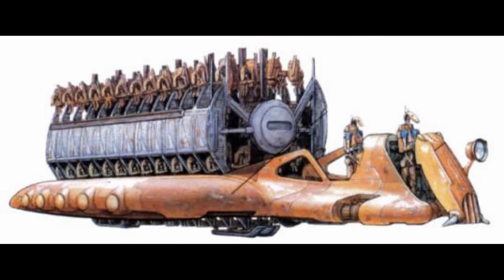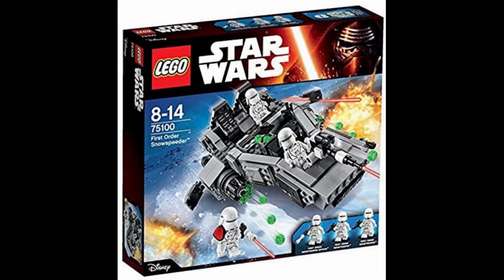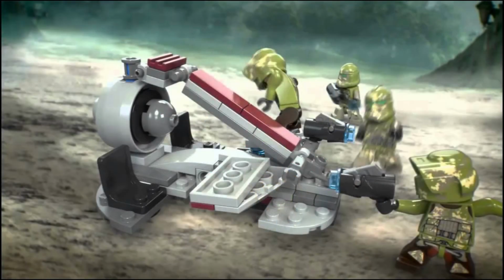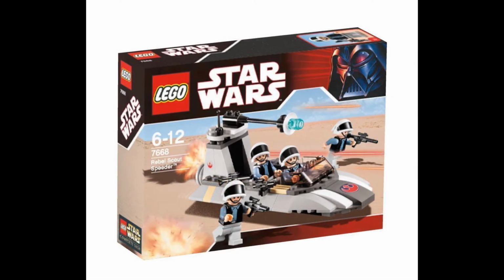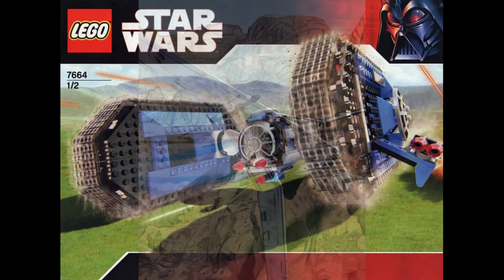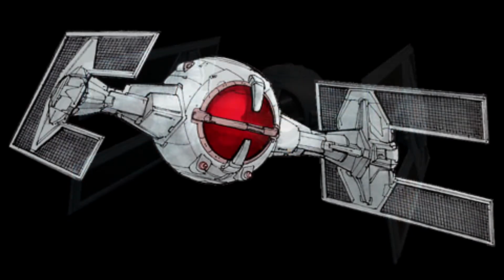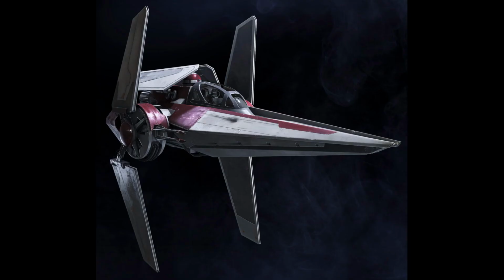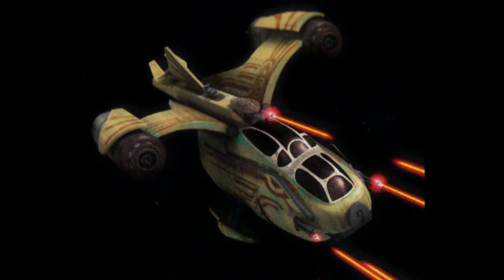10 LEGO Star Wars Sets That Don't Appear In The Movies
Welcome Star Wars fans, to another episode of Astromech Productions. Today I’m talking about LEGO Star Wars sets that don’t appear in the movies. LEGO Star Wars has made hundreds of sets over its 21 year history, and, naturally, not all of them have appeared in the movies, tv shows, or video games at some point, so today, I’ll be running through all of the sets I found that fit this description. Some of these sets may have been in some form of visual media at some point, but only for a few seconds, so I decided to include them anyway. Let’s                                                                                                                                                                                                                                                                                                                                                                                                                                                                                                                                                                                       get straight into it.
 Enjoy the video, and May The Force Be With You!